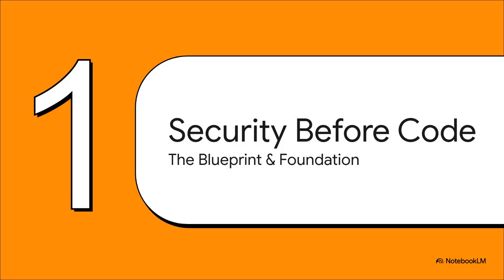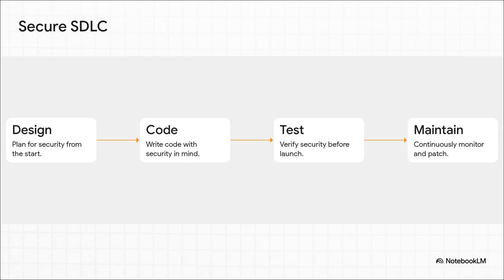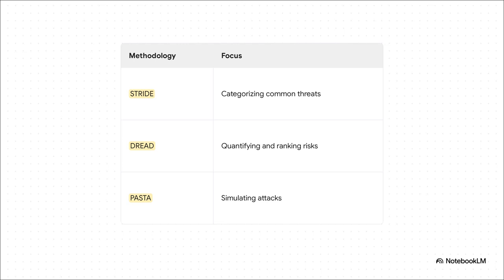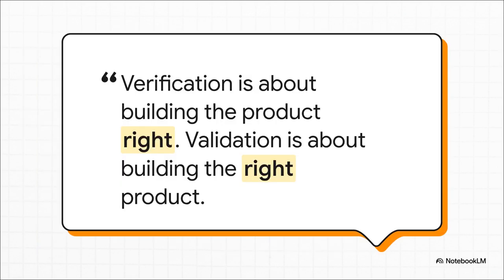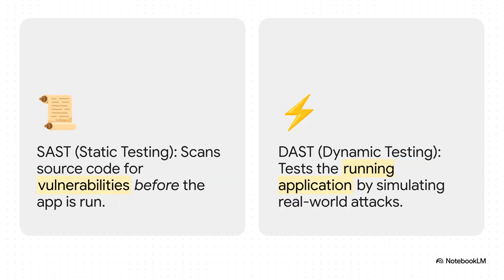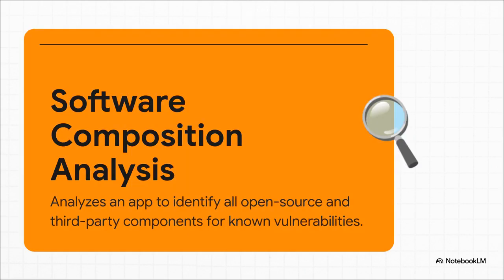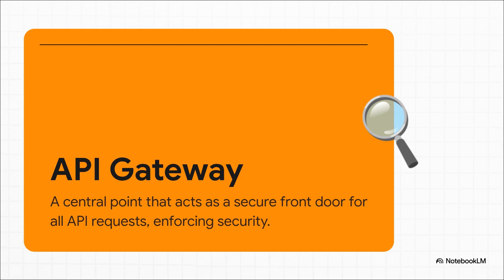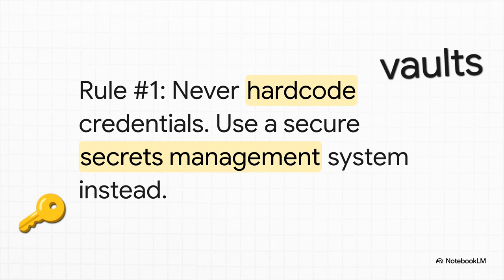CCSP Domain 4: Cloud Application Security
Dive into the key concepts of Certified Cloud Security Professional (CCSP) Domain 4: Cloud Application Security! This video simplifies the major sub-domains to help you easily grasp vital cloud application security principles and best practices. Whether you're prepping for the CCSP exam or looking to strengthen your knowledge in securing cloud applications, this comprehensive breakdown makes complex topics easy to understand and apply.